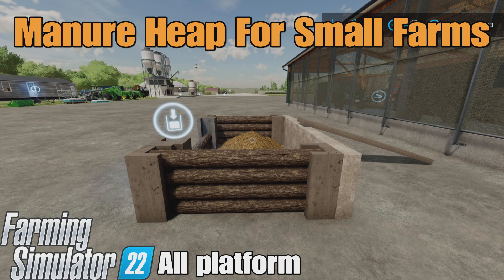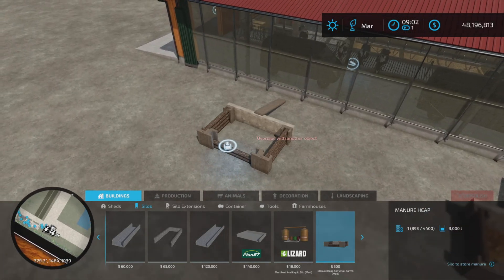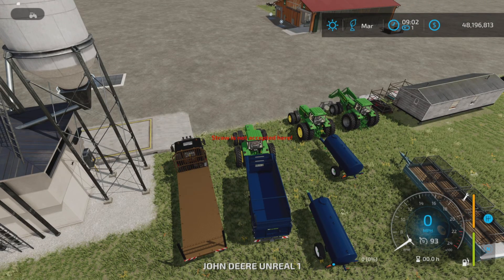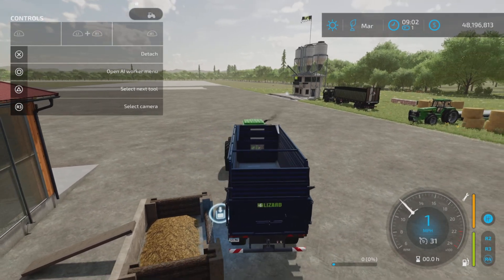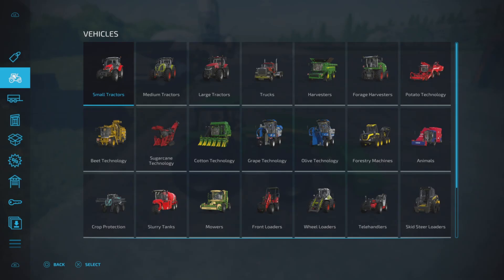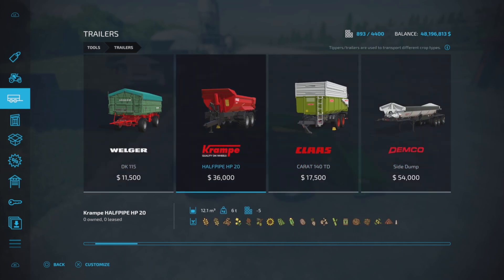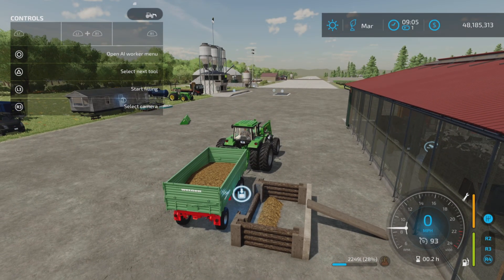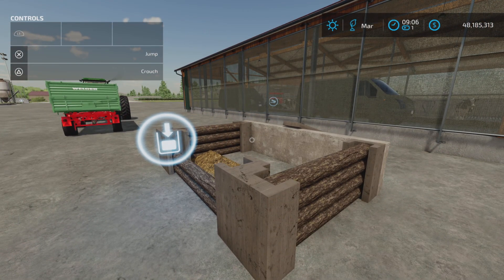Manure Heap For Small Farms / FS22 mod for all platforms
Manure Heap For Small Farms
By: H3LLRVIZ3R